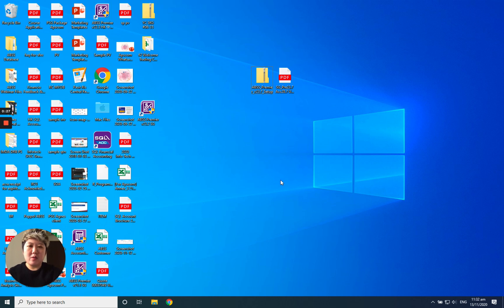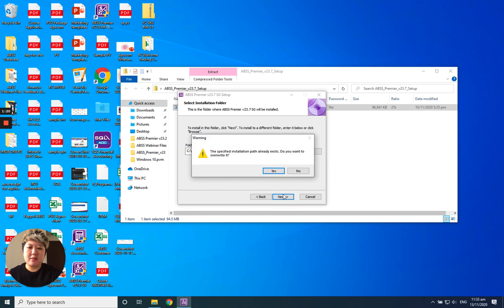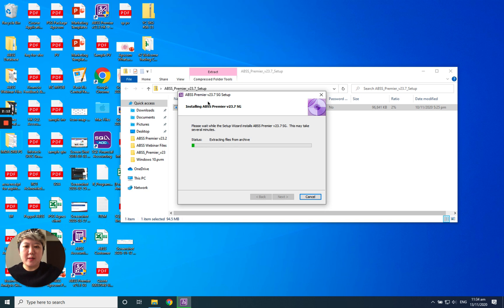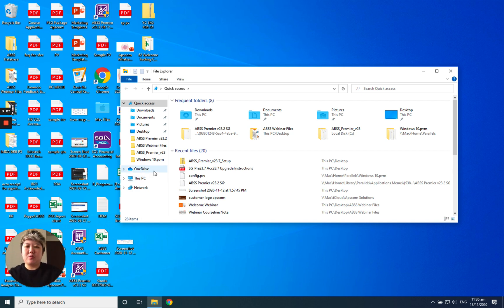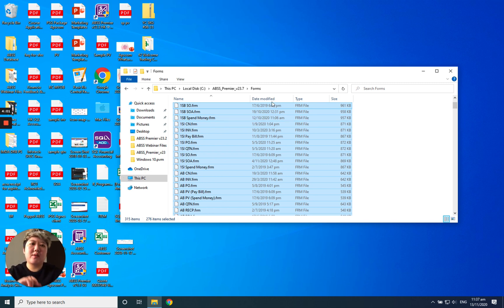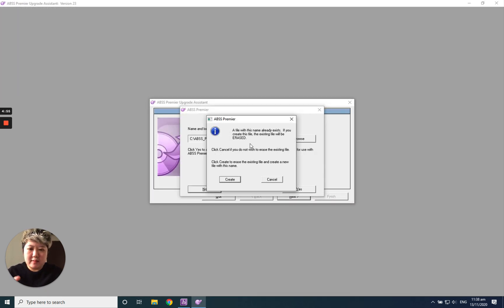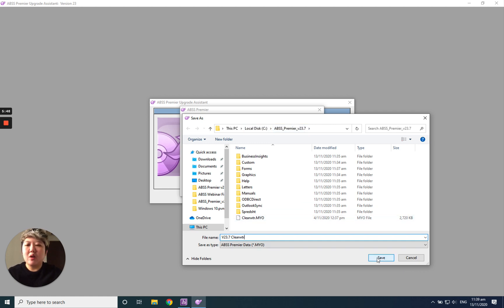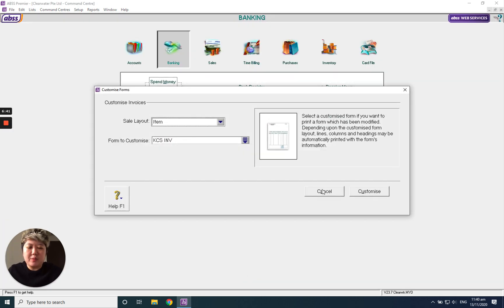How to upgrade your MYOB/ABSS datafile and forms to the new version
You will learn how to upgrade your MYOB / ABSS datafile and forms to the new version from this video! Check this out now!